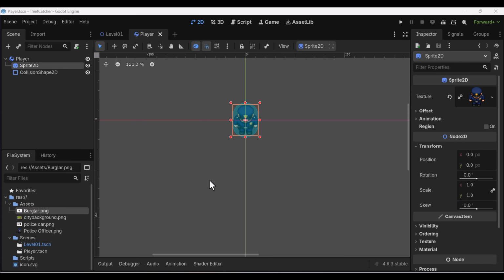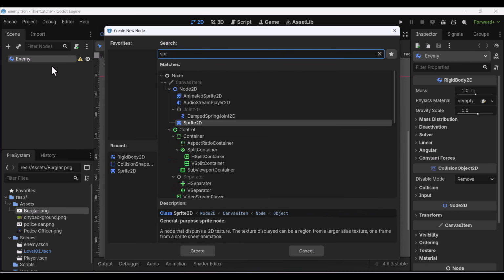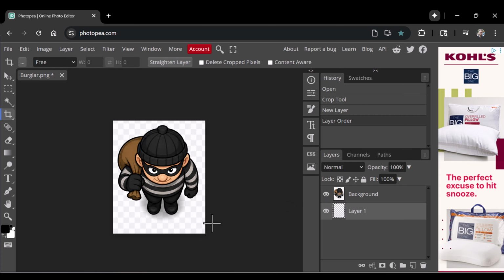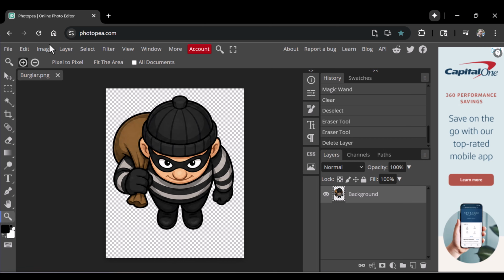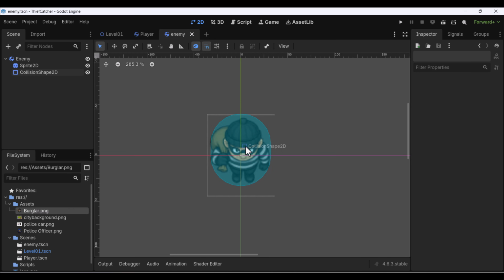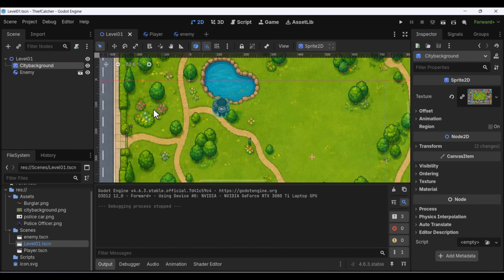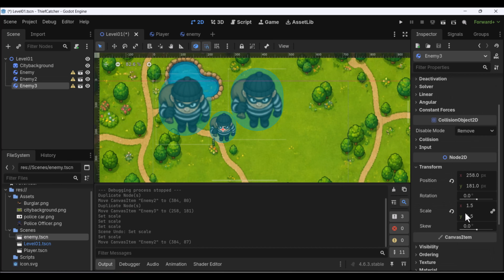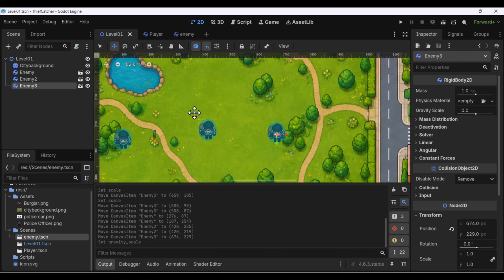03 Enemy Setup and Instance